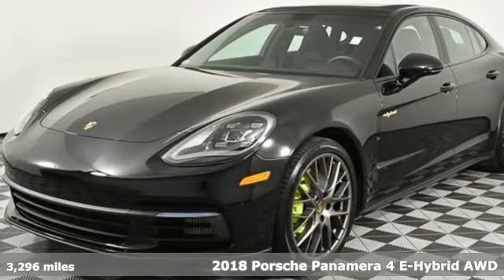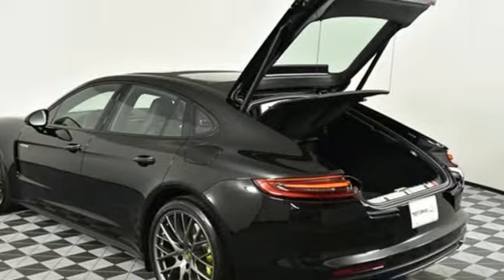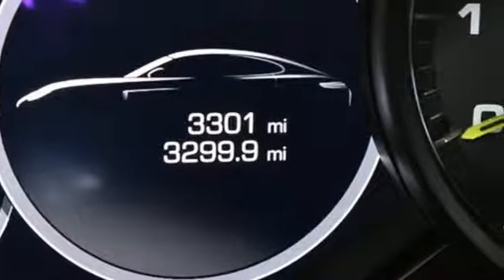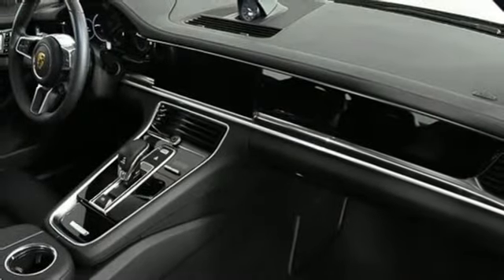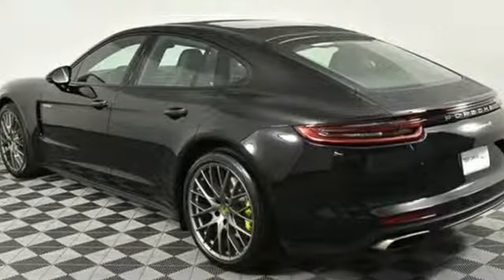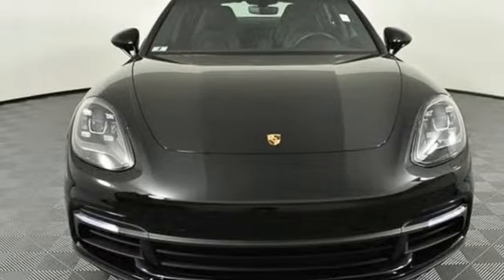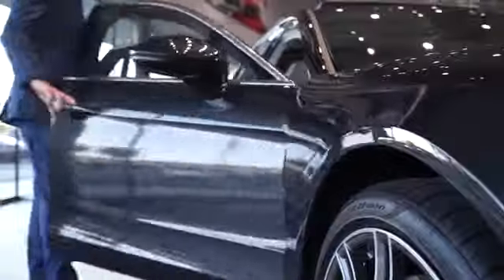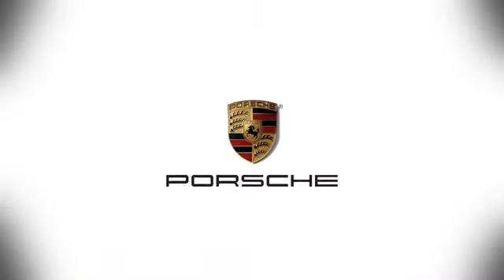Used 2018 Porsche Panamera Atlanta, GA P15499A - SOLD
Year: 2018
Make: Porsche
Model: Panamera
Trim: Hybrid
Engine: V6
Transmission: 8-Speed Automatic
Color: Black
Interior: Black
Mileage: 3296
Stock #: P15499A
VIN: WP0AE2A72JL130052
CARFAX One-Owner. Certified. Jet Black Metallic 2018 Porsche Panamera Hybrid brbr4-zone Climate ControlbrBOSEA® Surround Sound SystembrCenter Console Armrest with Model LogobrLED-Headlights incl. Porsche Dynamic Light System (PDLS)brPower Seats (14-way) with Memory PackagebrPower Steering PlusbrPremium Package PlusbrSeat Ventilation (Front)brStorage PackagebrbrPorsche Certified Warranty good for 2 additional years starting at the expiration of the original 4 year/50k mile manufacturer's warranty. This Porsche's original factory warranty started on 06/28/2018.brbrWe look forward to hearing from you. Advertised price includes $599 Dealer Service Fee. Recent Arrival! Odometer is 988 miles below market average!brbrPorsche Approved Certified Pre-Owned Details:brbr * 2 year/Unlimited miles beginning after new car warranty expires or from certified purchase date. Includes Trip Interruption reimbursementbr * 111 Point Inspectionbr * Warranty Deductible: $0br * Transferable Warranty (between private parties)br * Roadside Assistance

Address:
4006 Carver Drive